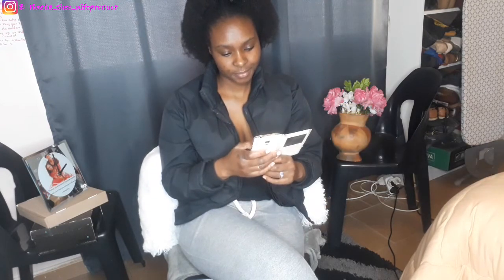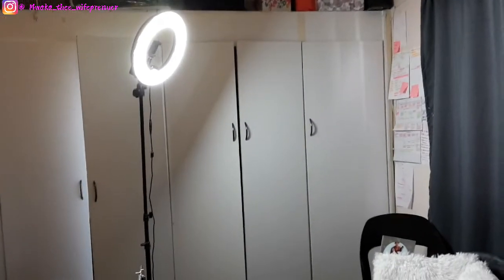PLASTIC CHAIRS DIY Background Setup Idea for small space.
In today's video, I show you how to make a very affordable background for your youtube channel

These tips will help you and your Business, Instagram or channel grow and be a fantastic brand.

 Follow through and take notes.

---VIDEO MENTIONED--

LIGHTING
~~Natural Sunlight
~~ Newer Ringlight 12"

CAMERA
~~Samsung J7 Prime REAR CAMERA

MEMORY CARD AND STORAGE
~~16G sd card

EDITING SOFTWARE
~~ inShort
~~Capcut